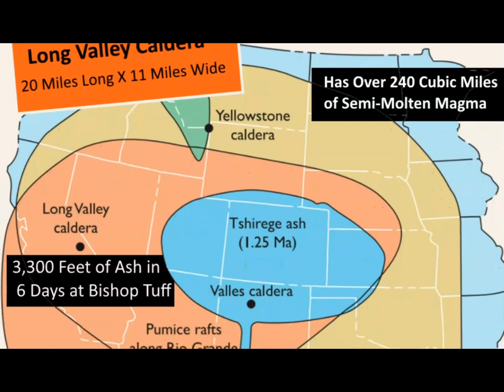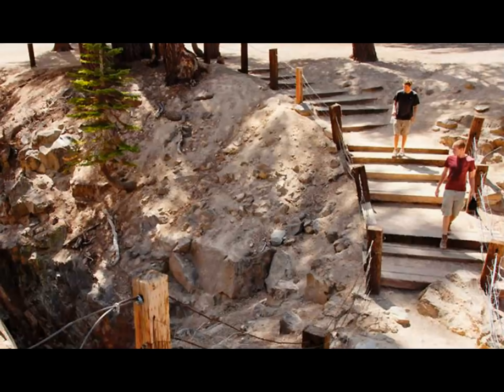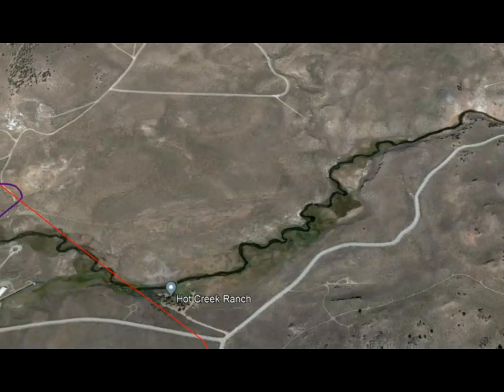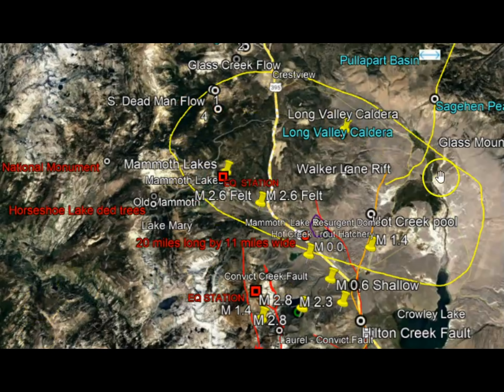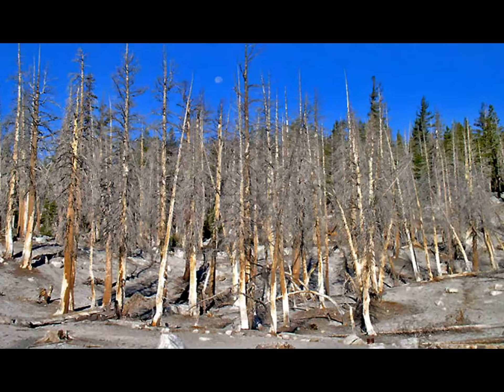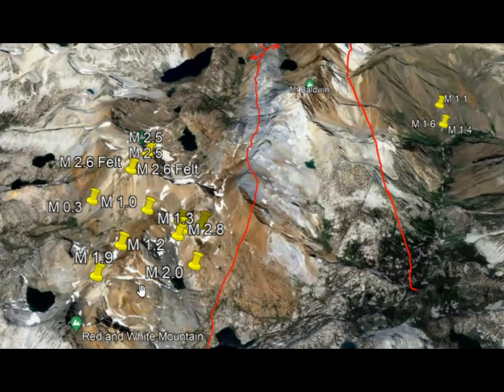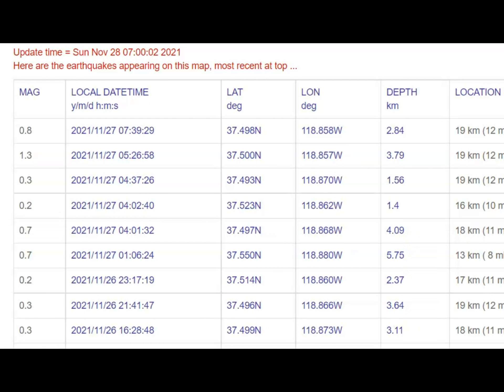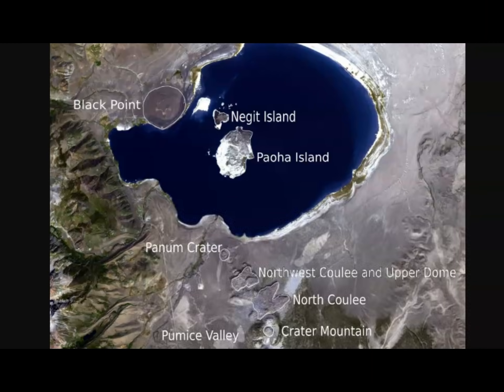California's Super Volcano, Long Valley Caldera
Depending on which scientist you talk to the Long Valley Caldera 1s either the second or third largest Super Volcano in the world. How much do you know about it? What is the danger? How far will the ash go?